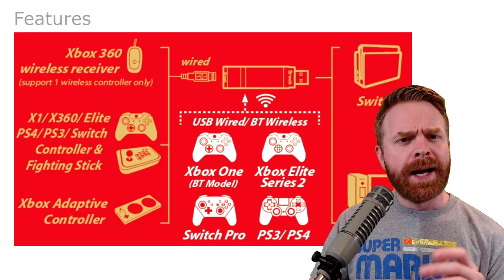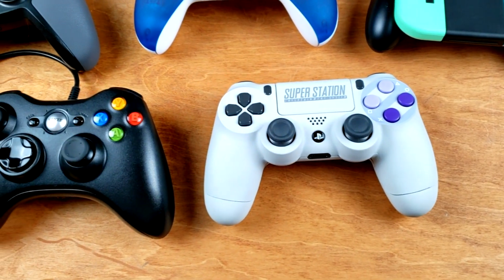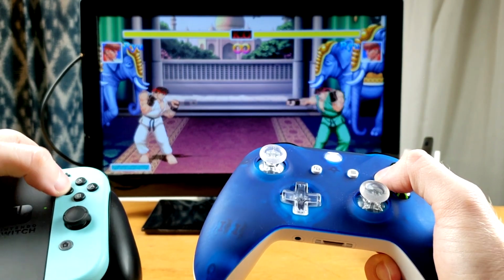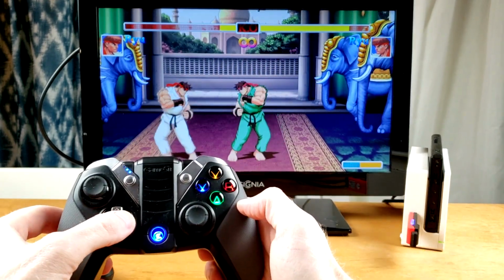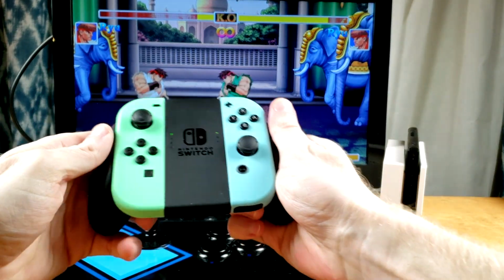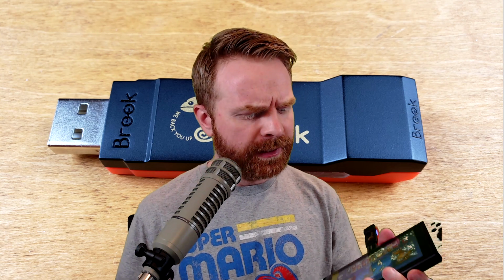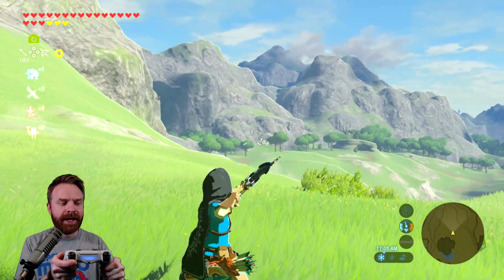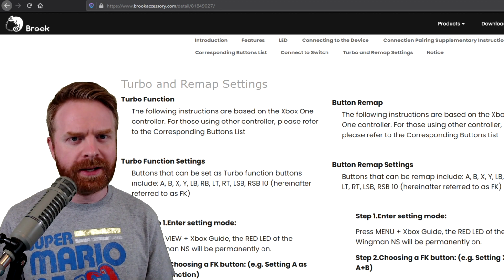How to use PlayStation and Xbox controllers on Nintendo Switch - Brook Wingman NS review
Hey all! In this video I show how to use almost any controller with the Nintendo Switch! The Brook Wingman NS is a converter that will let you use Xbox 360, Xbox One (including Elite), PS5, PS4, PS3 controllers and arcade sticks/fightsticks with the Nintendo Switch.

USB to USB-C adapter